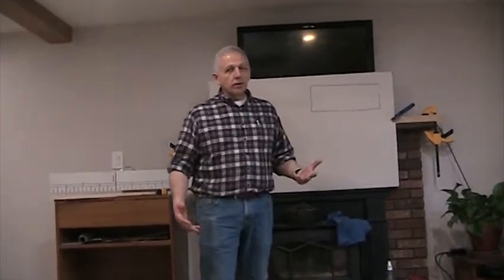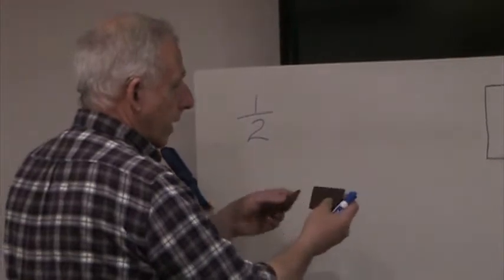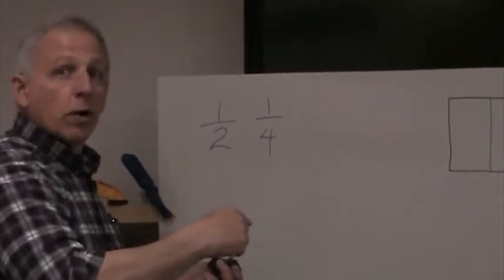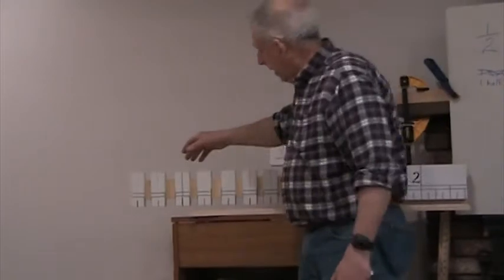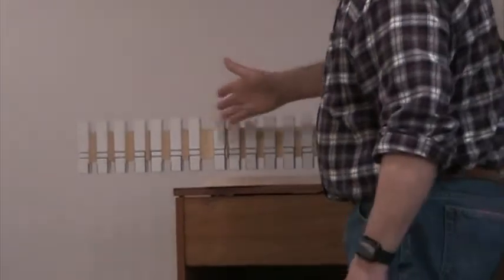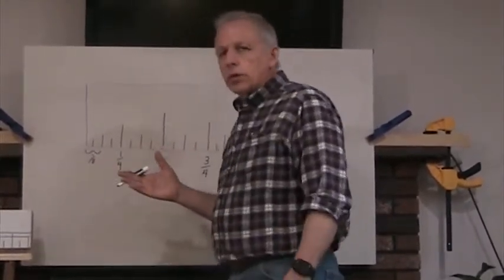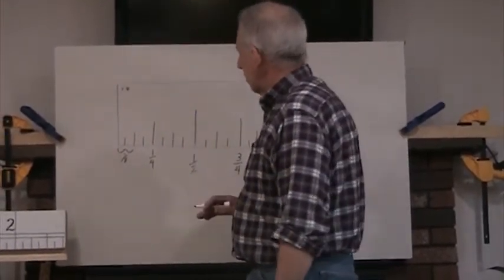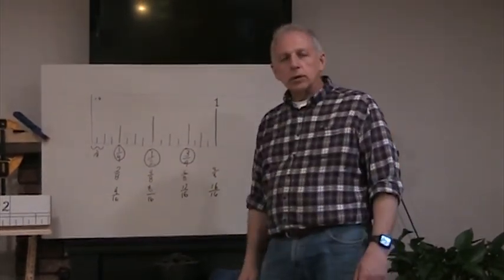Ruler part 1 - Reading a Ruler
If you have trouble reading a ruler, this video is for you!